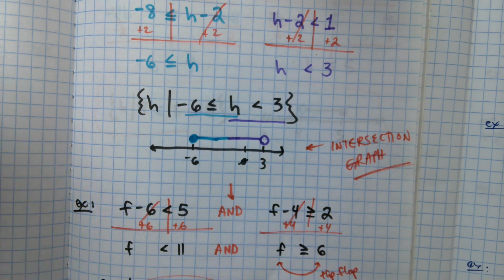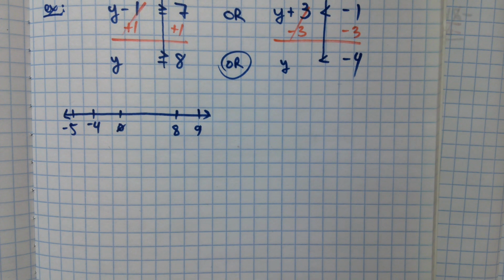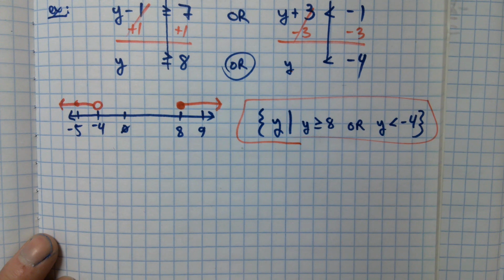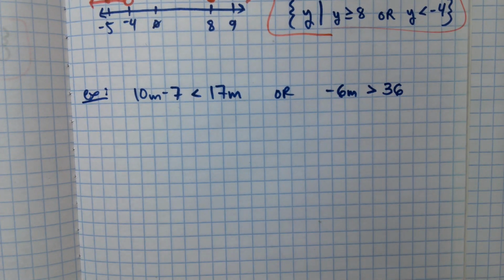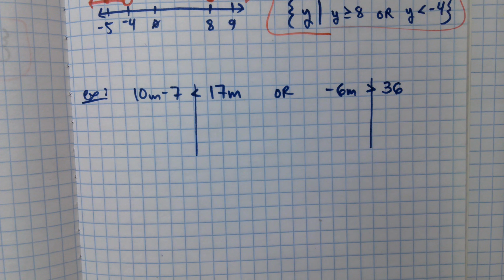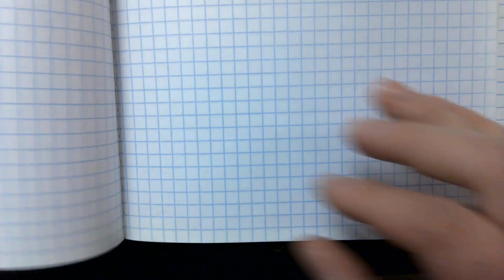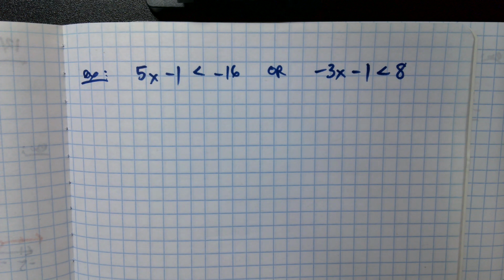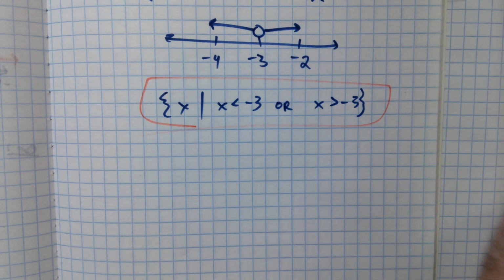6.3b Notes - Compound Inequalities: Unions (M1)